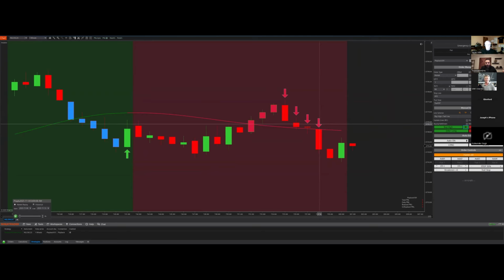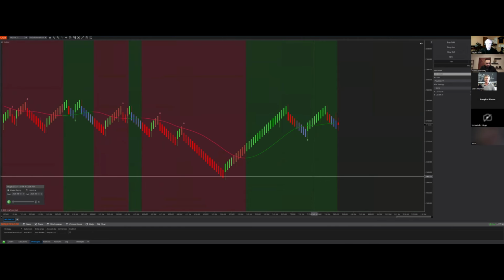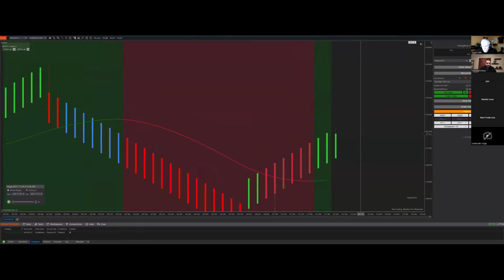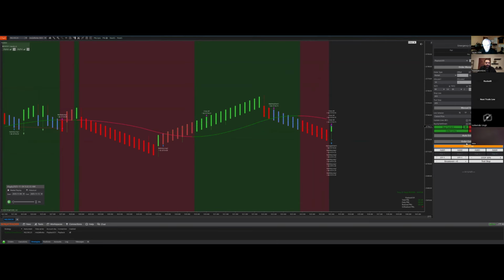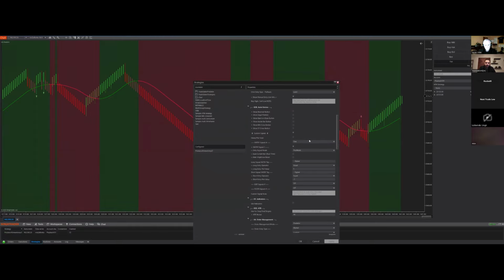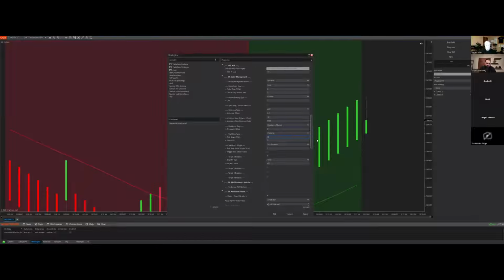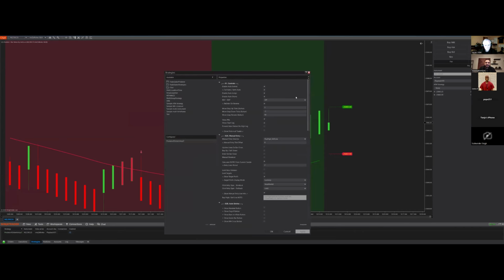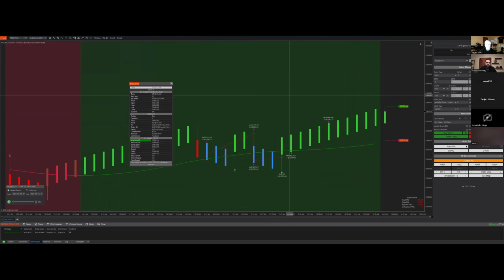TradeSaber Webinar I Using Predator X Order Entry to Refine Entries in Fast Markets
🔥Techniques to improve order entry

🔥This video provides an overview of Predator X Order Entry with the A+ Setups' templates for NinjaTrader. 📊🚀

💡 What You’ll Learn:
✅ Overview of Predator X.
✅ A+ Setups top setup; the Jiggle in action
✅ Techniques to tackle fast markets 📌

Discord – Connect with other traders, share setups, and learn together!